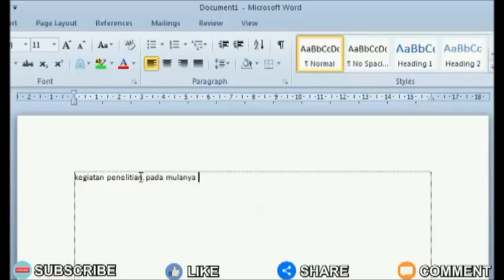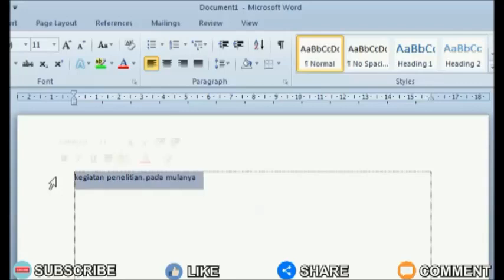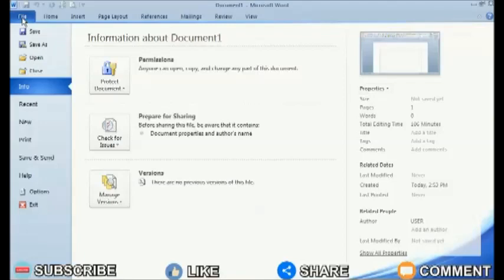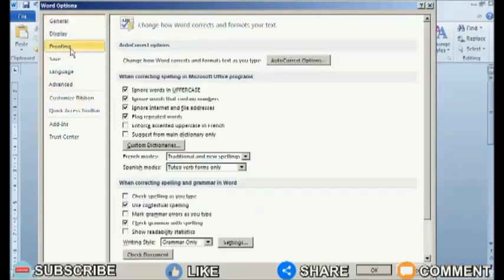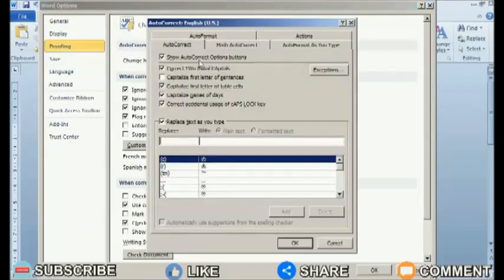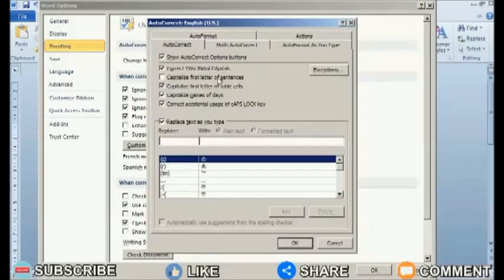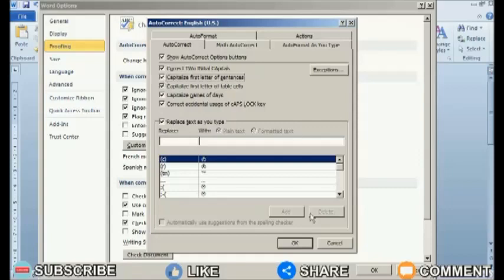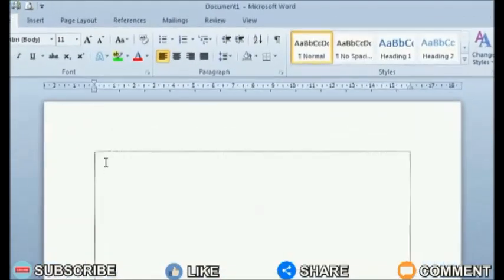How to Set Automatic Capitalization at the Beginning of a Sentence in Microsoft Word #22